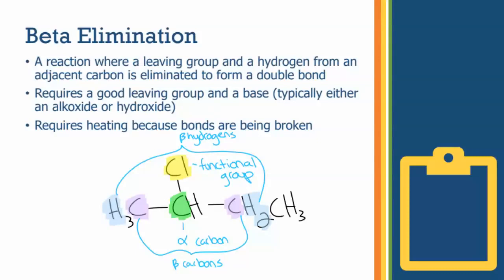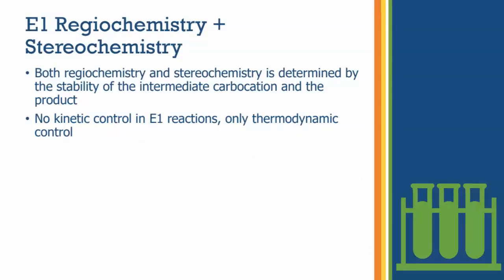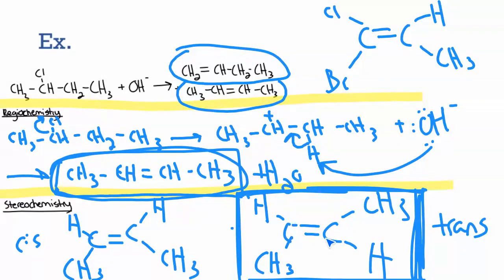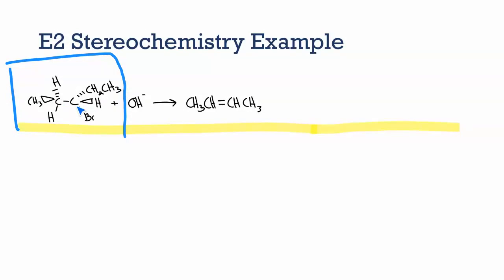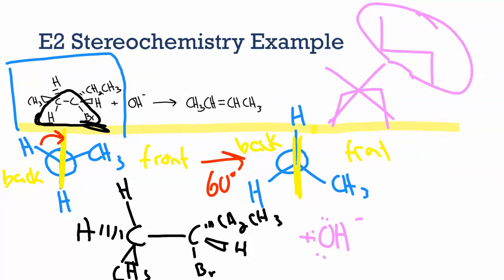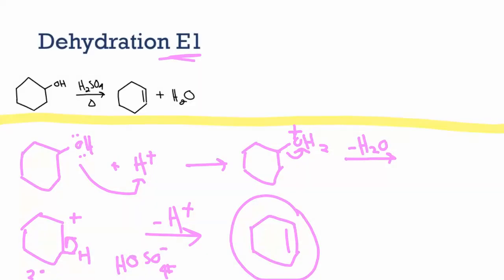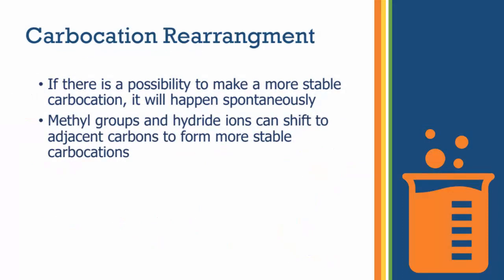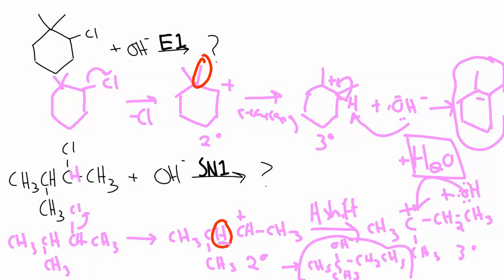Organic Chemistry 2 Study Session 1 (1-23-2023)